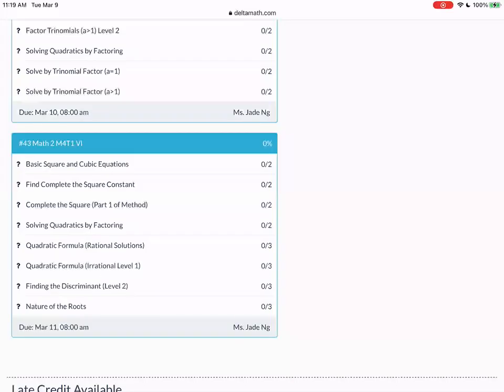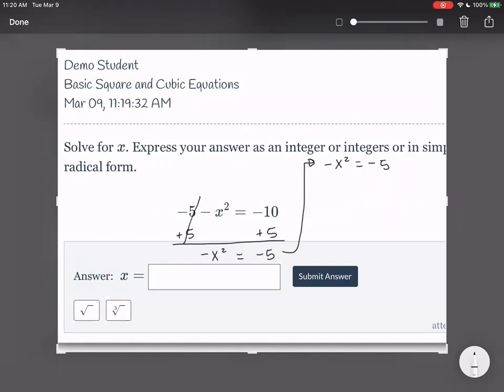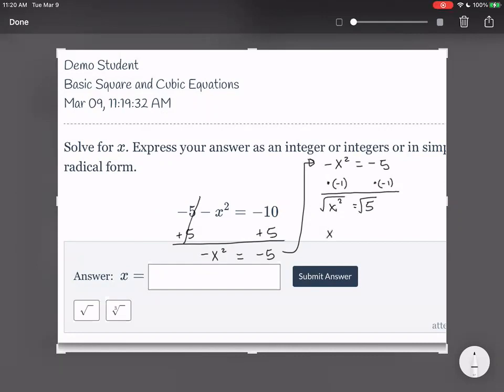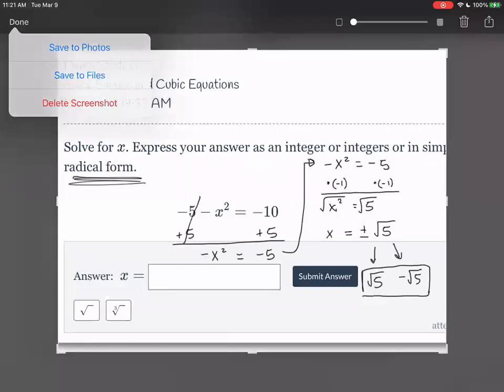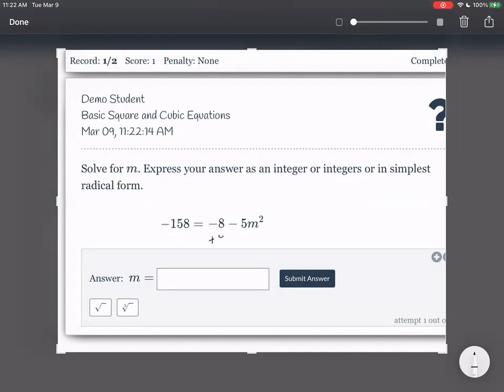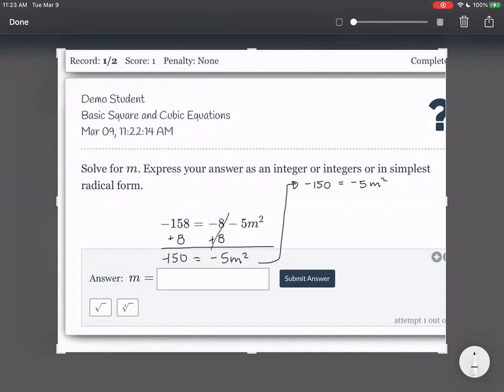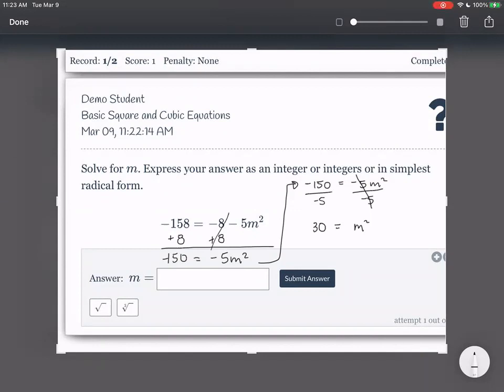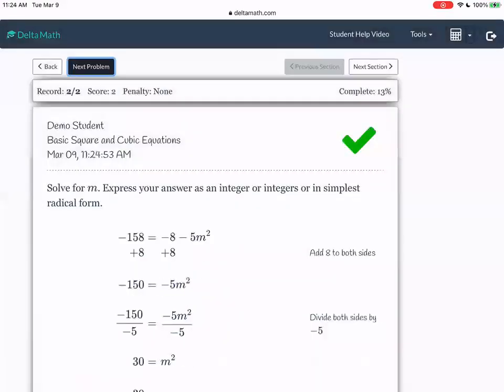M4T1 VI Basic Square and Cubic Equations